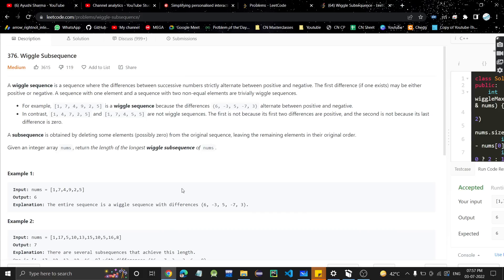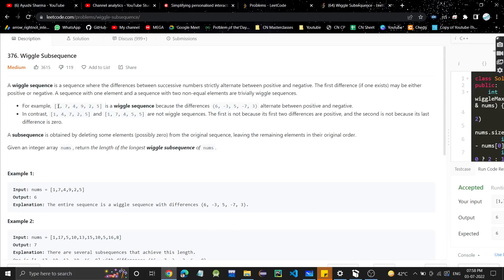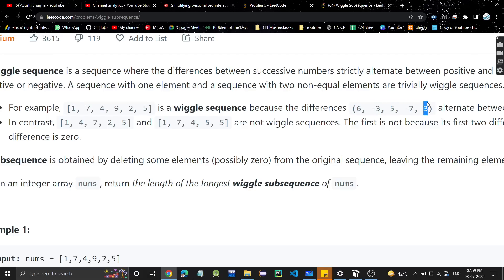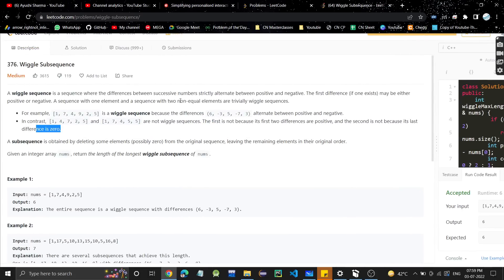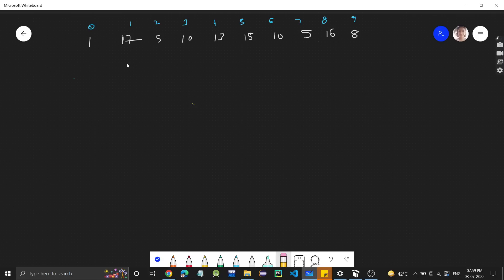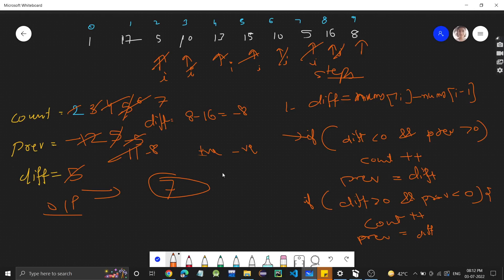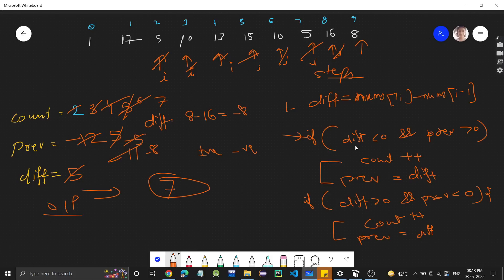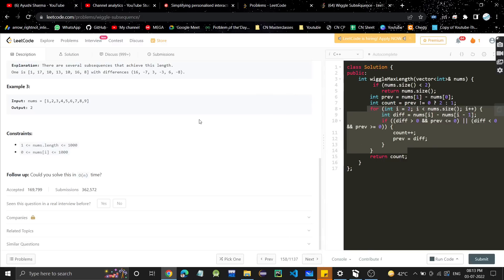Wiggle Subsequence | Leetcode 376 | Arrays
Wiggle Subsequence solution
 Wiggle Subsequence Leetcode
 Wiggle Subsequence C++
 Wiggle Subsequence Java
 Wiggle Subsequence Python